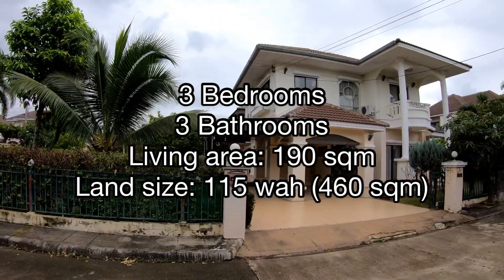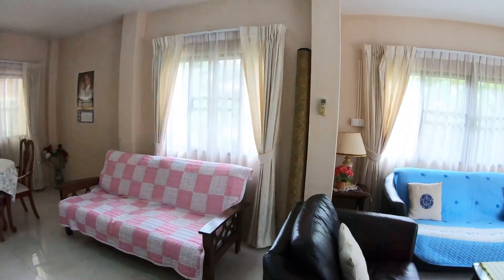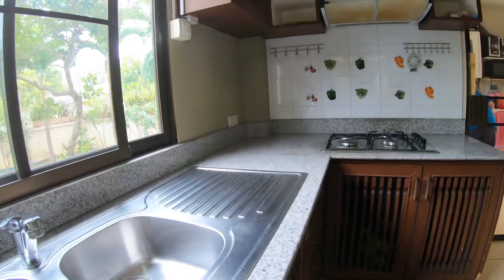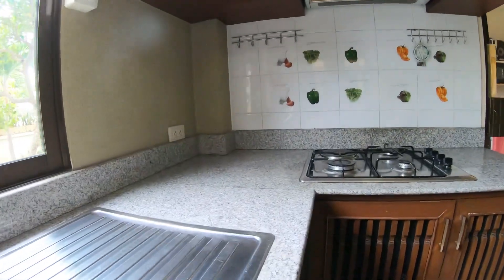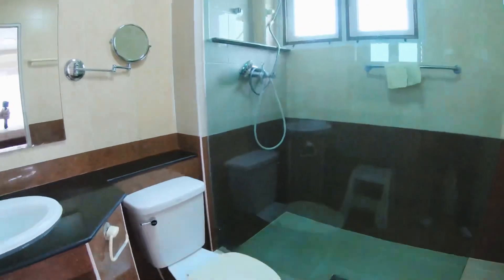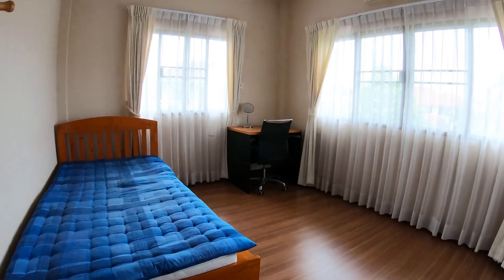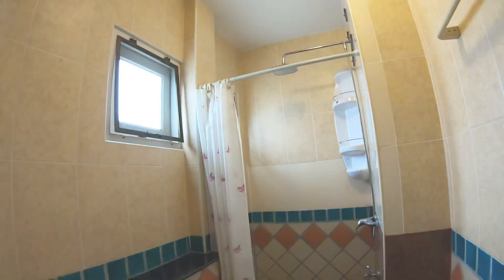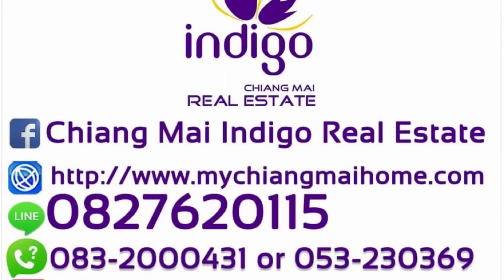4.7M baht House Tour!Quality Home With Big Garden. รีวิวบ้านสวย สวนใหญ่ ราคาน่ารัก สันทราย เชียงใหม่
See below for English. Code: 3006 บ้านเนื้อที่ 115 ตารางวา พื้นที่ใช้สอย 190 ตารางเมตร บ้าน 2 ชั้น 3 ห้องนอน 3 ห้องน้ำ ห้องรับแขก ห้องครัวแบบครัวไทย และ ครัวยุโรป พร้อมเฟอร์นิเจอร์ครบ แอร์ 4 เครื่อง เครื่องทำน้ำอุ่น ทีวี 2 เครื่อง จอดรถได้ 2 คัน ภายในโครงการมีระบบความปลอดภัยเจ้าหน้าที่รักษาความปลอดภัยตลอด 24 ชั่วโมง  สระว่ายน้ำสระว่ายน้ำ 4 step, สไลด์เดอร์ขนาดใหญ่ความยาว 15 เมตร  ฟิตเนส และ สิ่งอำนวยความสะดวกอื่นๆ
ซาวน่าทั้งสุภาพบุรุษ สุภาพสตรี , สนามเทนนิสพร้อมน็อคบอร์ด, สนามบาสเกตบอล, ตู้ ATM, ร้านกาแฟดอยช้าง และร้านอาหารภายในโครงการ โครงการเดอะลากูน่า5 สันทรายน้อย เชียงใหม่

Well maintained 3 bedroom house for sale in a lovely family friendly community close to Meechok Plaza. This beautiful home has a spacious open plan living-dining are; a separate large Western kitchen with plenty of storage and bench space; covered outdoor utilities are and Thai kitchen as well as an outdoor terrace. There are 3 bedrooms upstairs, the master bedroom has an ensuite bathroom. The house has many other features such as beautiful parquet flooring; electric block out shutters on all the windows (for added security and light control) - ideal for people who travels a lot; and a beautiful large well maintained garden.

Great location in the suburbs of Chiang Mai, close to local shops and restaurants and only 10 min drive to Central Festival, 15-20 min drive to the Old City and Nimman Area. Close to international schools such as NIS, CMIS, Varee, Unity and Ambassador schools.

Musician: @iksonmusic